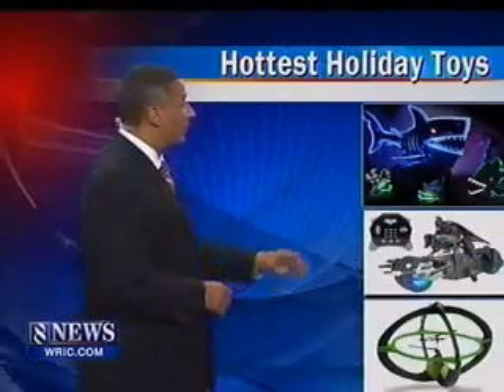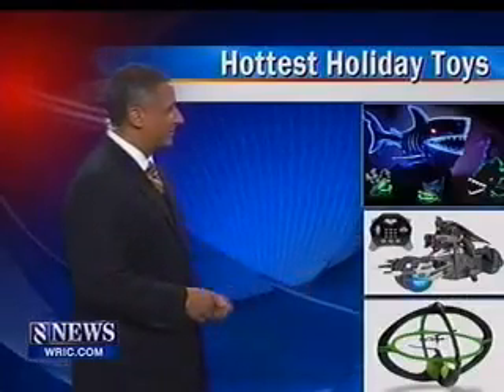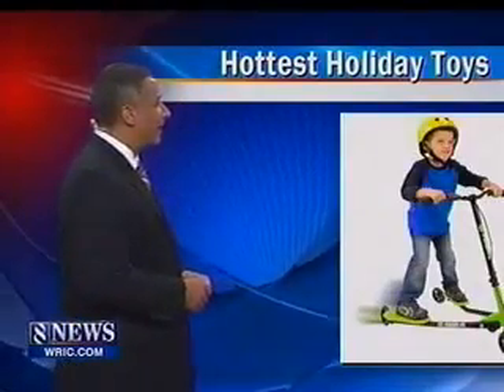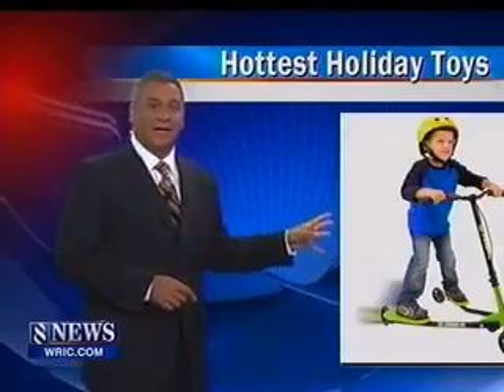Y FLIKER - WRIC (ABC)_Richmond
Y Fliker named as one of the Top 10 Toys for the Holiday!